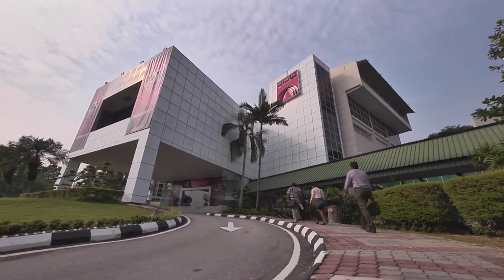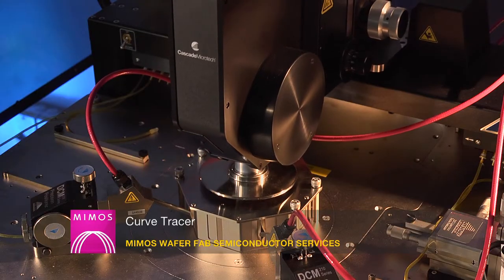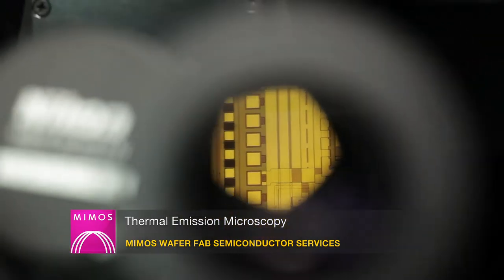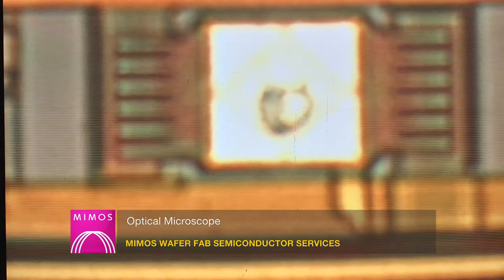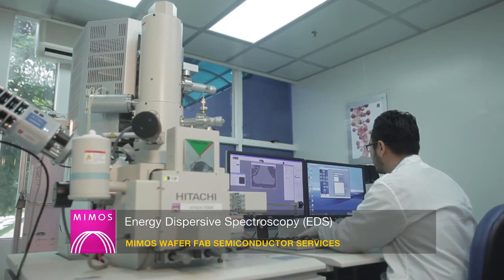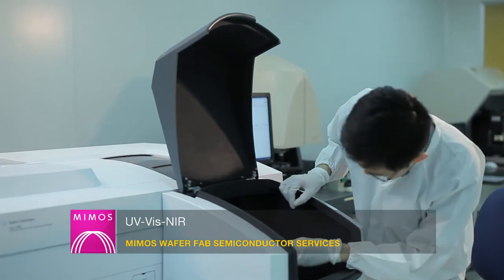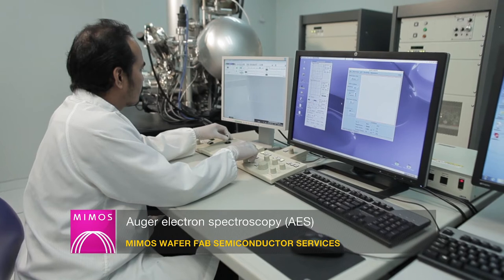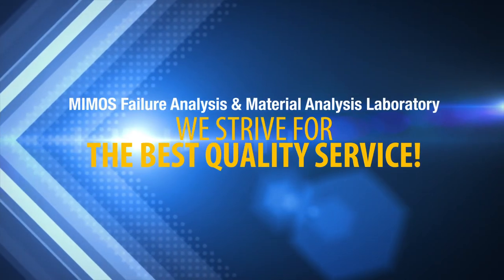MIMOS AAS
MIMOS Semiconductor